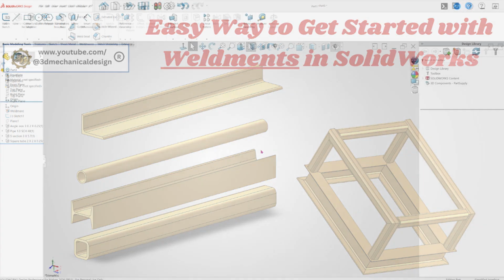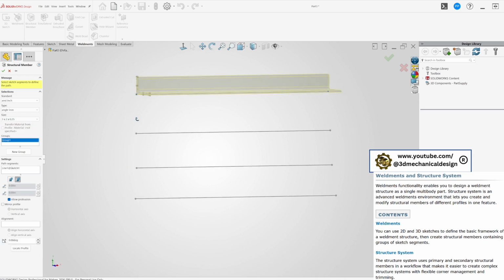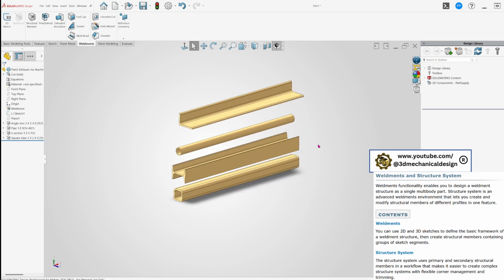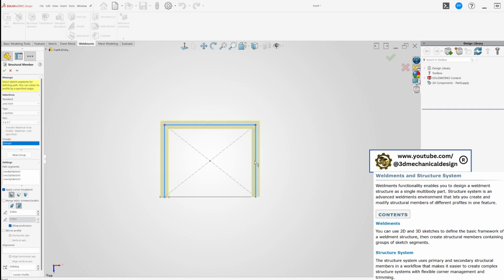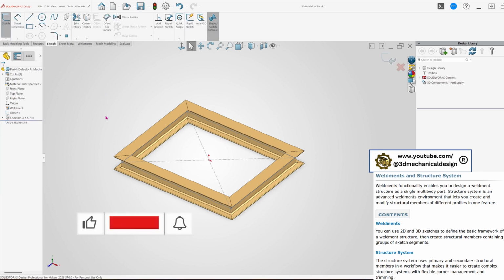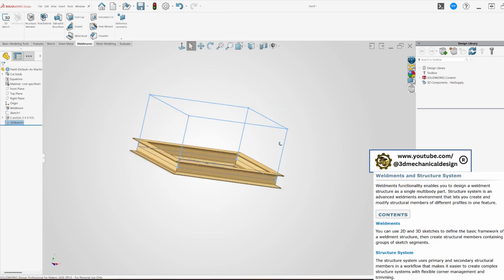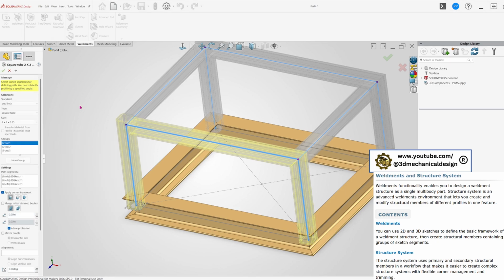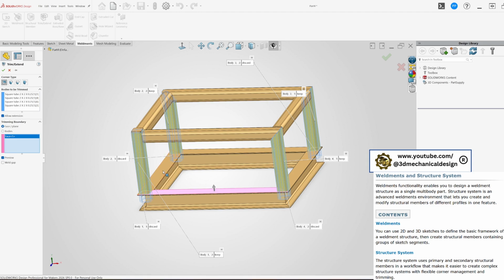The Easiest Way to Learn SolidWorks Weldments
🔗 🔗 Download sample files & follow along:
SolidWorks Weldments Made Easy: Create Structural Frames Fast
How to Use Weldments in SolidWorks: The Complete Beginner Guide.

    In this SolidWorks tutorial, you will learn the easy way to get started with solidworks 2026 weldments.
Whether you are new to structural design or looking to improve your CAD skills, this step-by-step guide covers everything you need to know about creating frames, structural members, and custom profiles.

We will walk through the basics of the Weldment tab, how to sketch for weldments, and selecting standard profiles. This solidworks beginner tutorial is perfect for engineering students and mechanical designers.

Learn the easiest way to create and design SolidWorks weldments with this comprehensive tutorial. In this video, we will cover the basics of SolidWorks weldments, including how to create miter joints and other complex weldment designs. You will also learn valuable weldment design tips and best practices for creating efficient and effective weldments. Whether you are a mechanical engineer, engineering designer, or simply looking to improve your 3D modeling skills, this SolidWorks tutorial is perfect for you. We will explore the world of SolidWorks frame design, sheet metal design, and structural member design, and provide you with the skills and knowledge needed to become proficient in SolidWorks 2026. With a focus on solidworks training and solidworks design, this video is designed to help you master the art of 3D CAD design and take your engineering design skills to the next level. By the end of this video, you will have a thorough understanding of solidworks basics, solidworks structural analysis, and how to apply solidworks best practices to your own design projects.